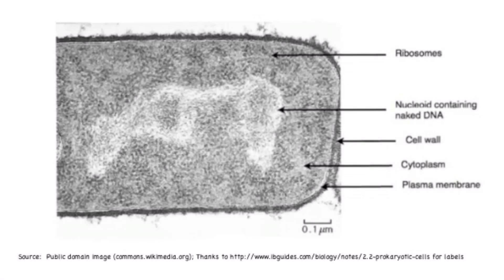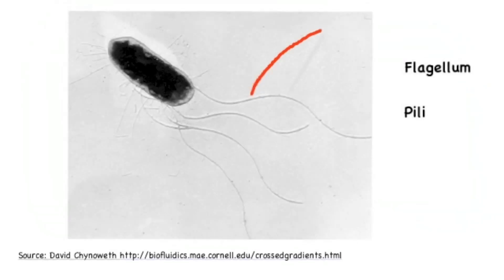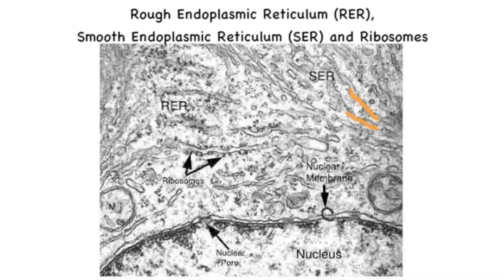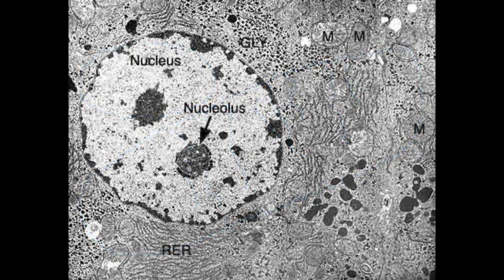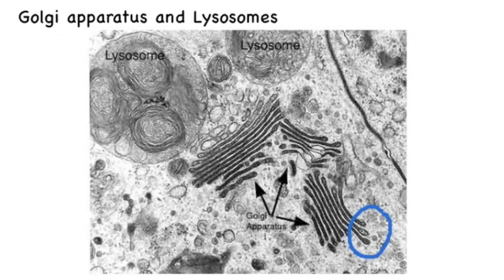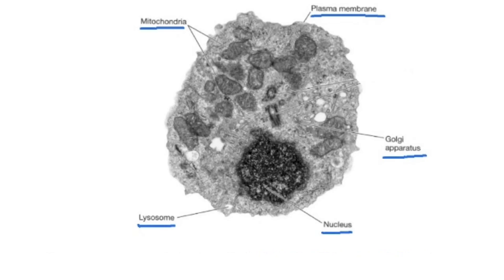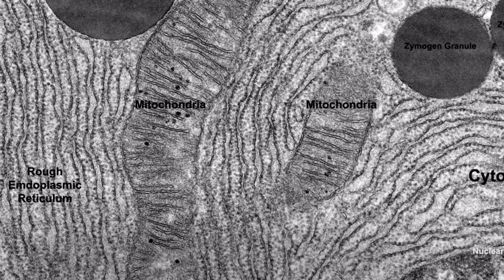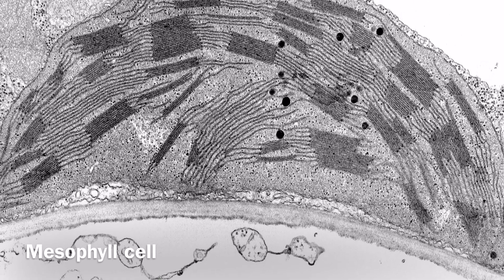1.2 Skill: Interpretation of electron micrographs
Interpretation of electron micrographs to identify organelles and deduce the functions of specialized cells.  Electron micrographs used with full permissions and credits given.